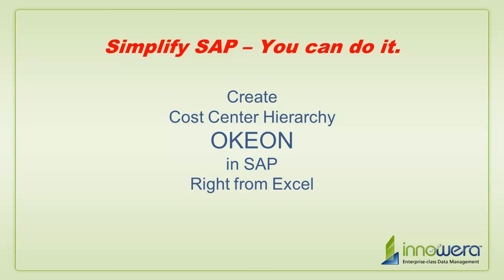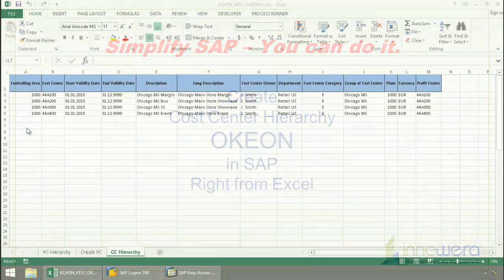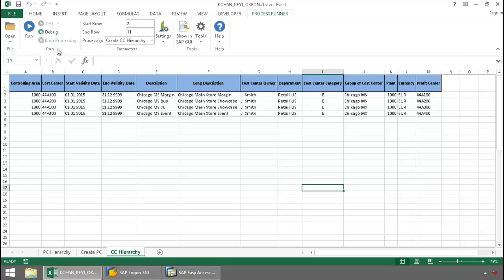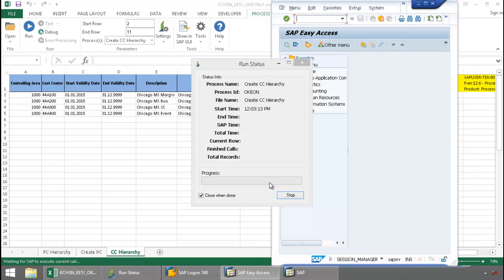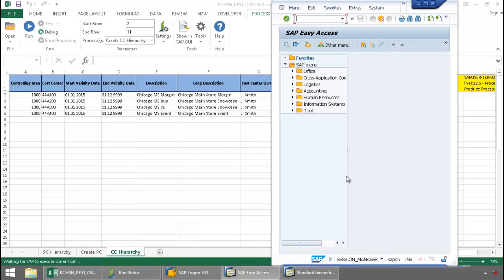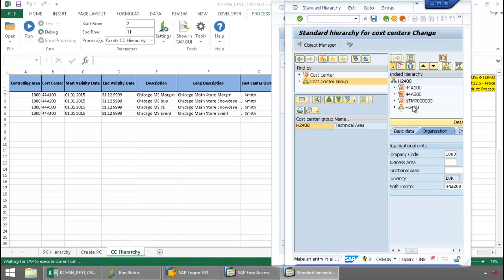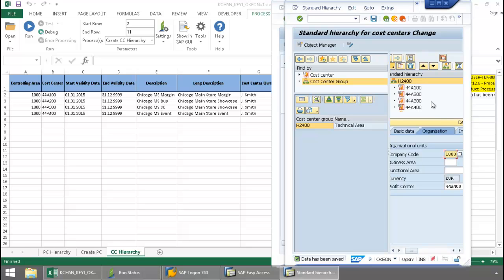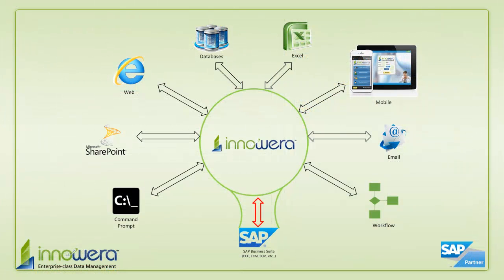OKEON - Change Standard Hierarchy From Excel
In this quick video an end user creates cost centers inside of a hierarchy in SAP by running a GUI automation script for the Tcode OKEON right from Excel.  Utilizing Innowera's Process Runner Excel Add-in technology the end user simply presses a run button in the Excel Add-in, to execute the script.